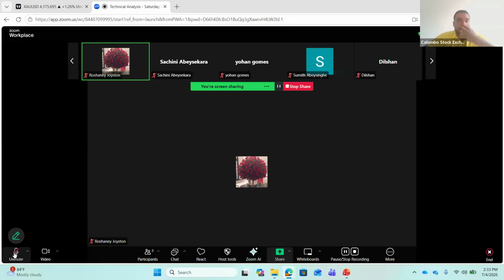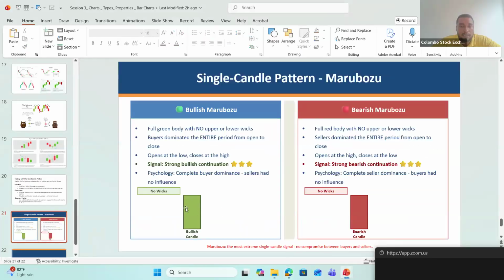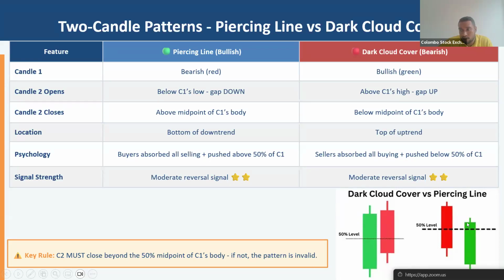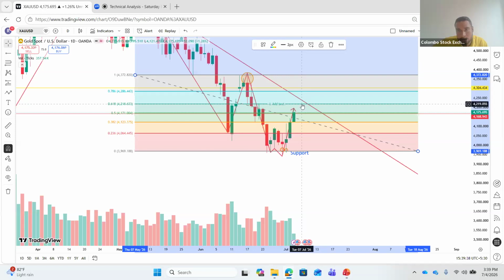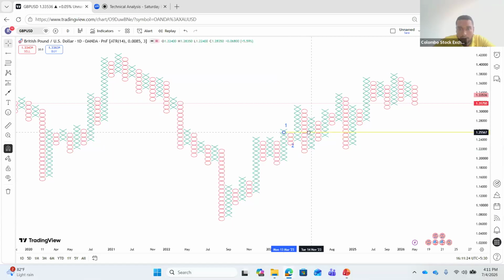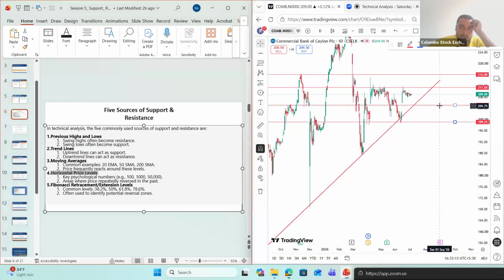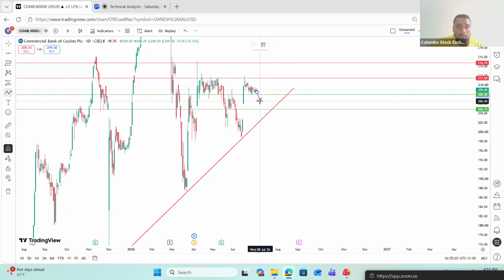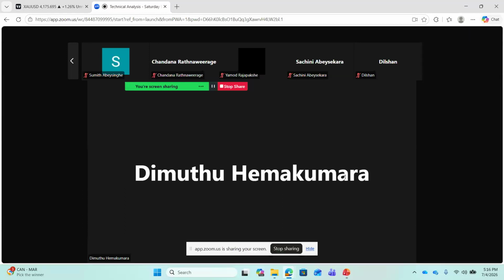Recording Technical Analysis ADFM Batch 13 Session 04 04 07 2026